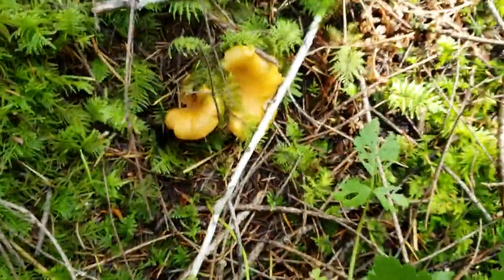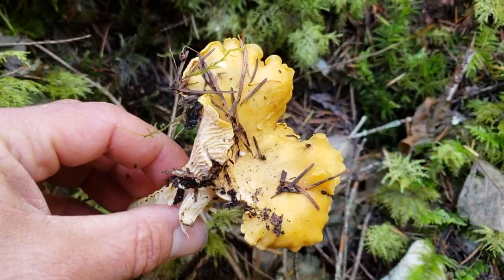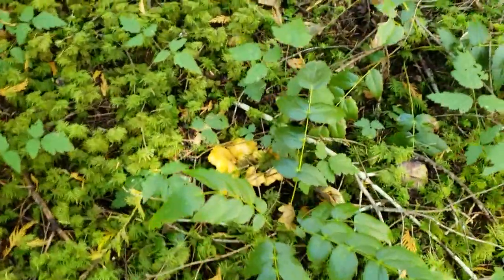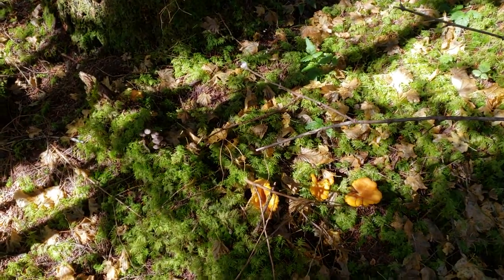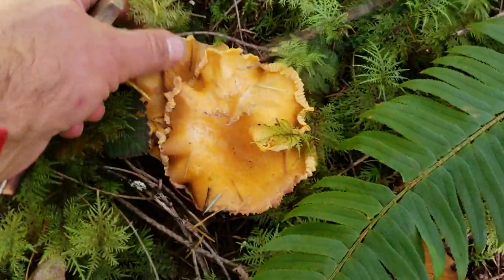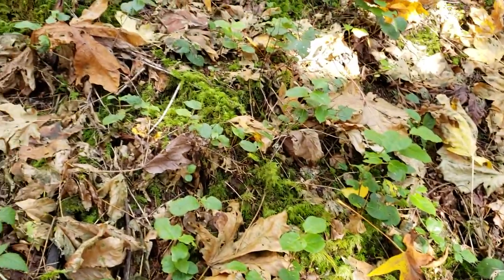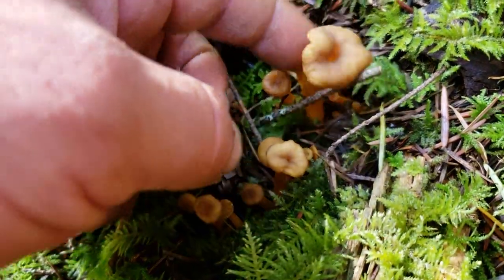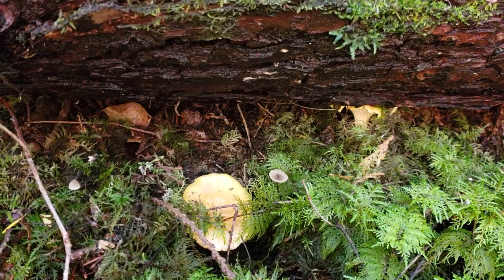Chilliwack British Columbia Mushroom Picking HD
Sorry, I noticed I uploaded the last video at lower quality.   This should be available in HD hopefully to improve viewing quality and enjoyment!  Foraging for wild mushrooms is free for anyone to do, but not a whole lot of people actually go out wild Mushroom Hunting this day and age.  It seems to be a very select group of people and most others have this crazy idea that every mushroom in the woods is going jump you when you're out there and poison you.  Well quite frankly I'm glad a lot of those people stay out of the woods because it leaves more out there for you and me.  Let's face it this is a limited yet under utilized resource.  So watch this video and learn how to find Chanterelles somewhere near you.

Best of luck and God bless your adventure!